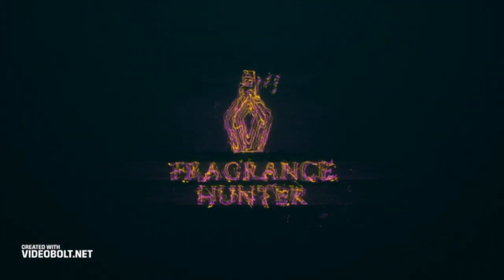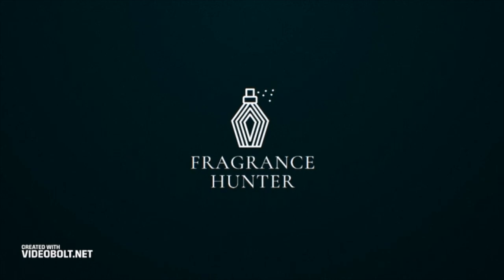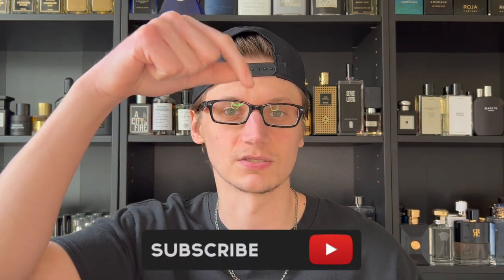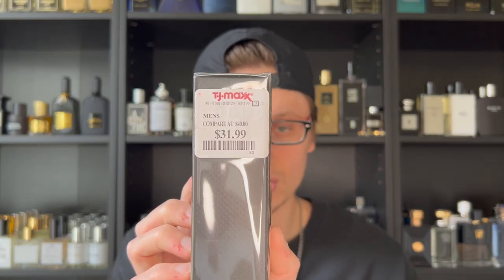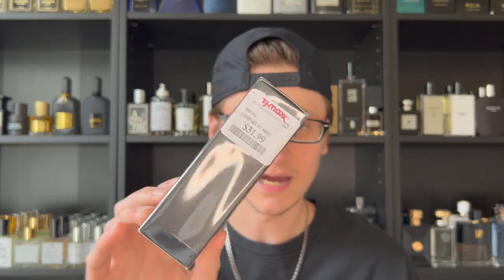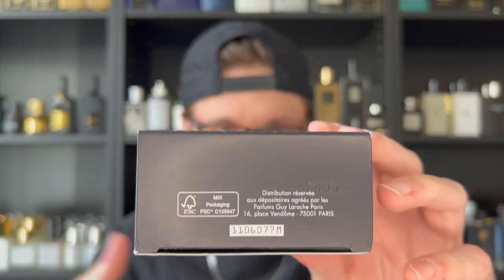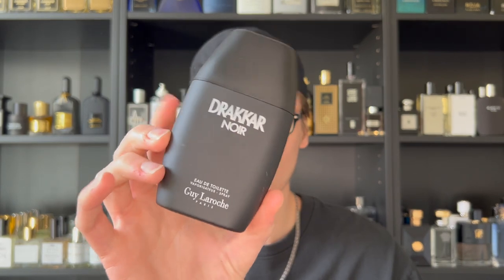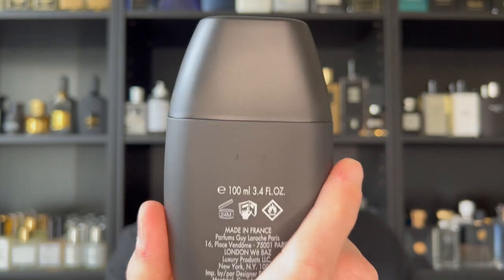GUY LAROCHE DRAKKAR NOIR (FRAGRANCE UNBOXING AND FIRST IMPRESSION!)